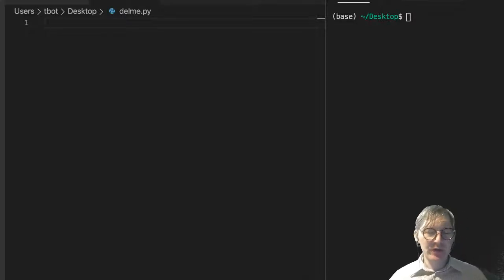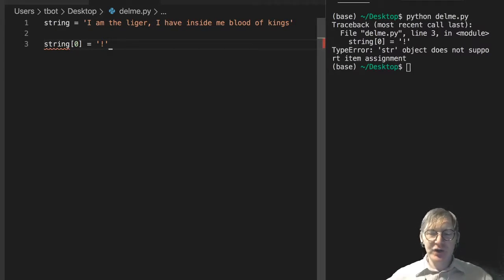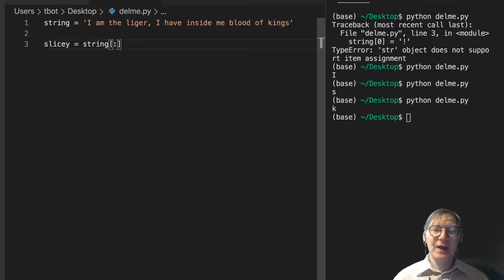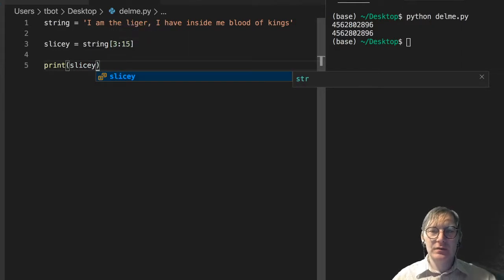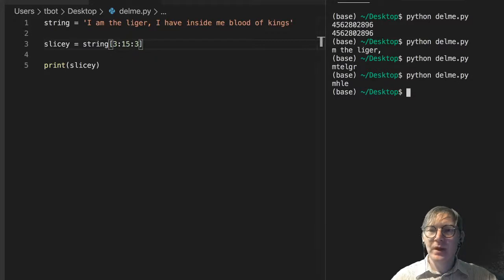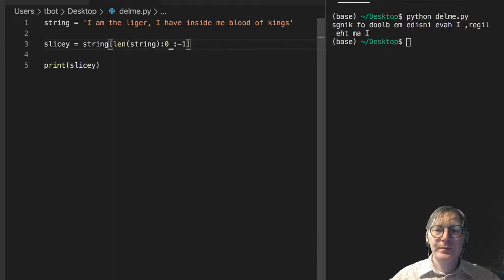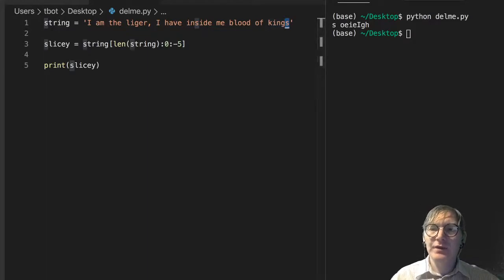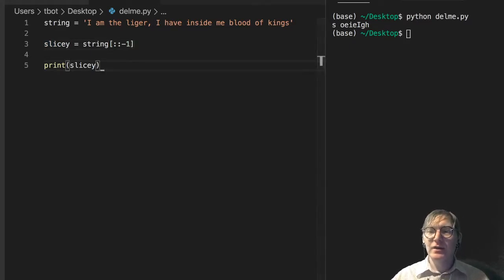Strings - string Slicing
These videos accompany the preparatory materials for the Galvanize Data Science Immersive. In this video, Tovio Roberts describes string slicing and reversing.